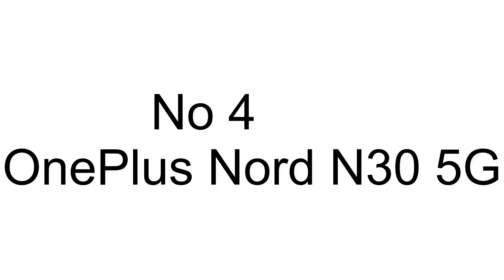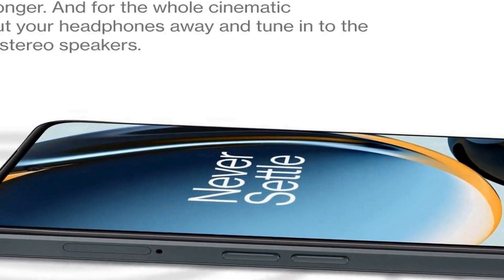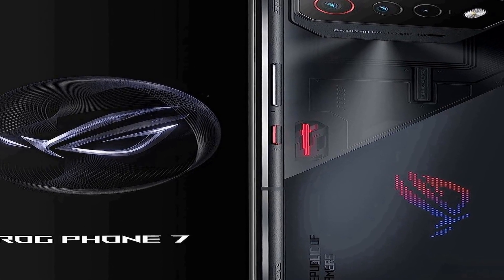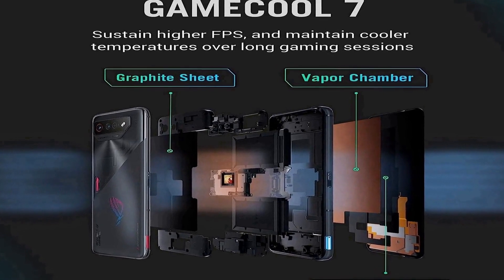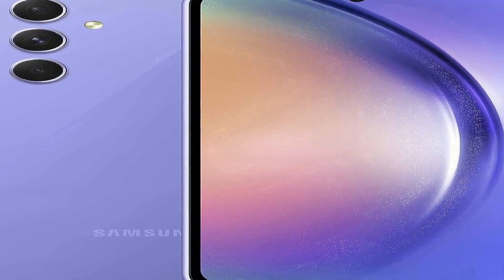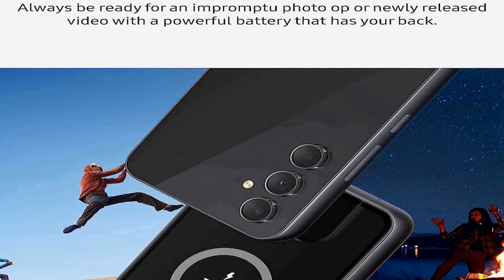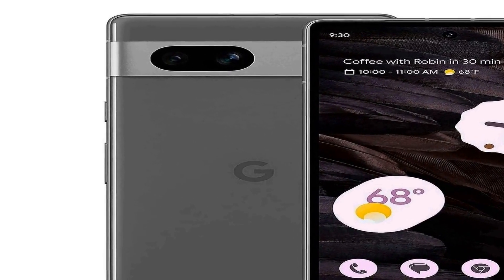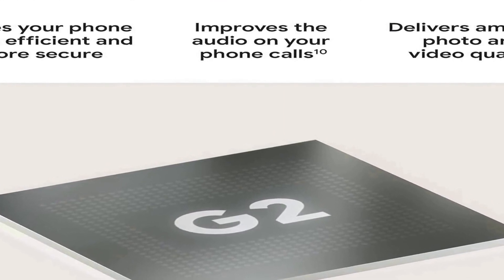Top 4 Best Android Flagship Phone 2024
No 1
Google Pixel 7a - =
No 2
SAMSUNG Galaxy A54 5G =
No 3
ASUS ROG Phone 7 =
No 4
OnePlus Nord N30 5G =